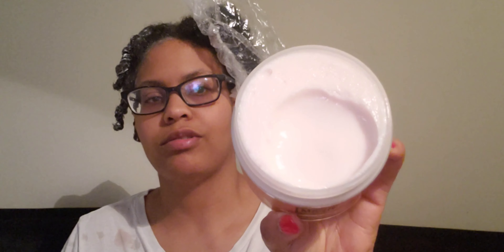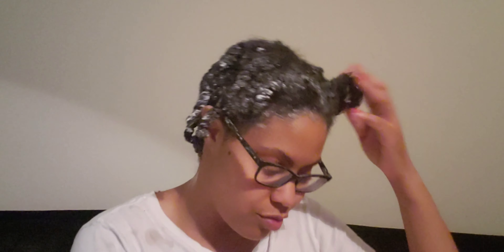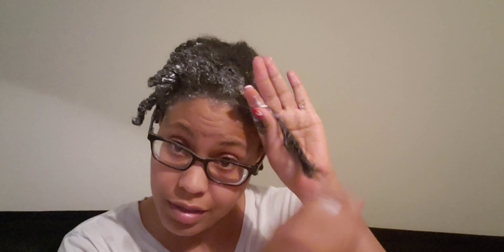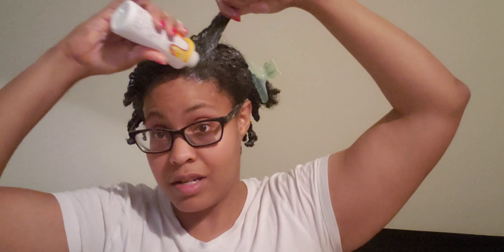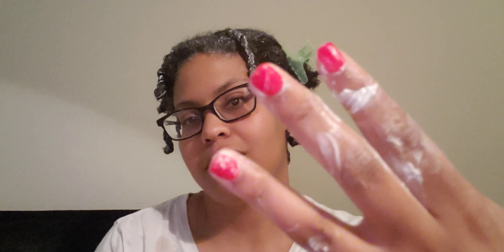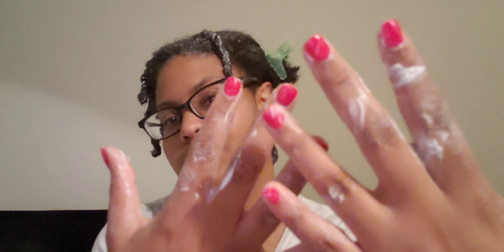Miche : Peaches N Cream Deep Conditioner Review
Trying the Miche Peaches N Cream Deep Conditioner on my now Natural Hair.